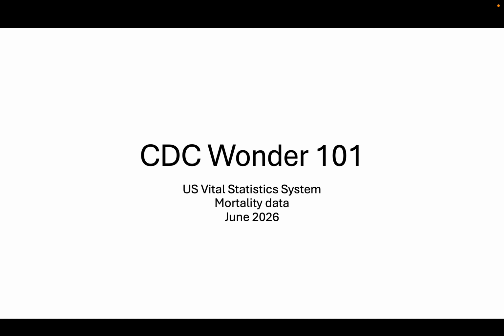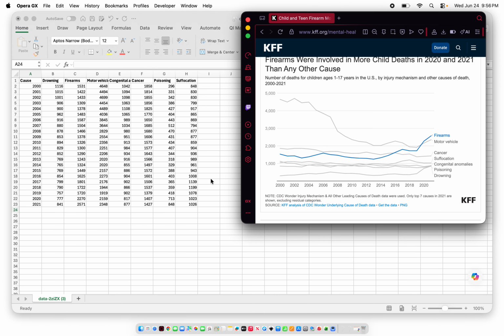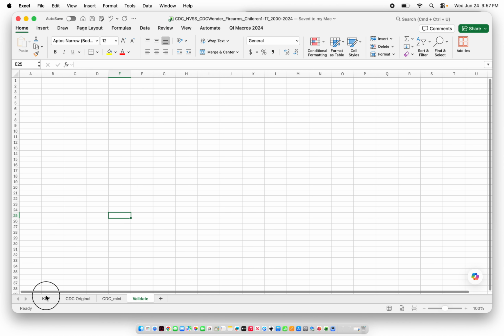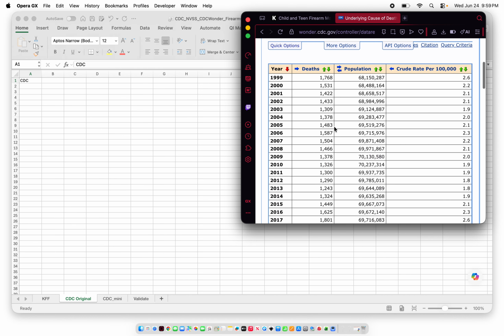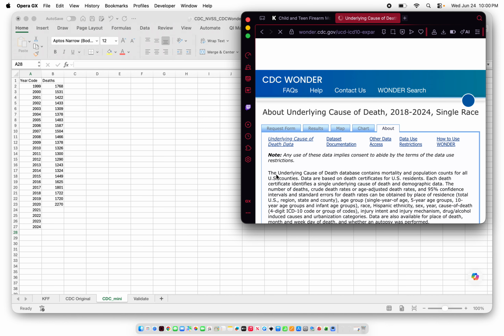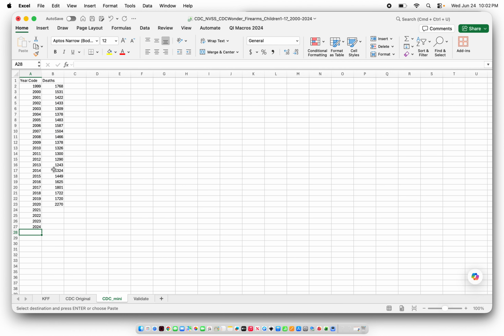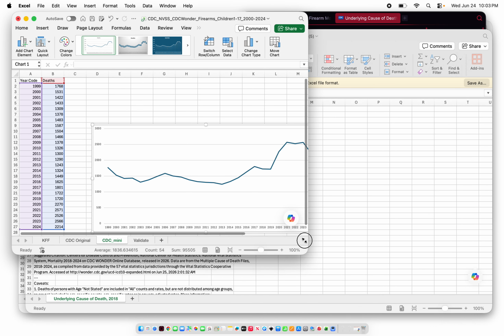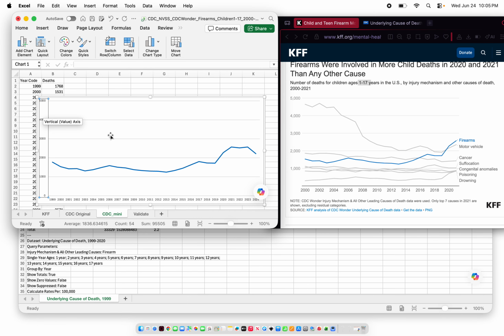How to Extract & Validate Data from CDC WONDER | NVSS Tutorial for Beginners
CDC WONDER is one of the most powerful free public health databases in the world. Most people have no idea how to use it. This video changes that. I walk you through the full workflow: navigating the CDC WONDER interface, selecting the right database for mortality data, setting your parameters, extracting your data, and then validating it against a published source — the Kaiser Family Foundation's analysis of child and teen firearm mortality in the U.S. and peer countries. If your numbers match theirs, you did it right. That validation step is what separates a reliable dataset from a guess.
This video is the direct follow-up to last week's tutorial, where I reproduced and improved the KFF firearm mortality chart in Excel. This week we go upstream — to where the data actually lives.
What you'll learn:

— How to navigate the CDC WONDER interface step by step

— Which database to use for underlying cause of death data

— How to set filters for age group, cause of death, and year

— How to export your results for use in Excel

— How to validate your extracted data against a published source (NVSS / KFF)

— Why data validation is a non-negotiable step before any visualization
Data sources:

— CDC WONDER Underlying Cause of Death: wonder.cdc.gov

— National Vital Statistics System (NVSS): cdc.gov/nchs/nvss

— KFF Child and Teen Firearm Mortality analysis
Timestamps:

00:00 — Why CDC WONDER matters

01:00 — Navigating to the right database

02:15 — Setting your parameters: age, cause, year

04:00 — Running your query

05:15 — Exporting the data

06:30 — Bringing it into Excel

07:45 — Validating against NVSS and KFF

10:00 — What to do when numbers don't match

10:45 — Next steps: building the visual
This is part of a series:

— Video 5: Reproducing and improving the KFF firearm mortality chart in Excel

— Video 6 (this video): Extracting and validating data from CDC WONDER